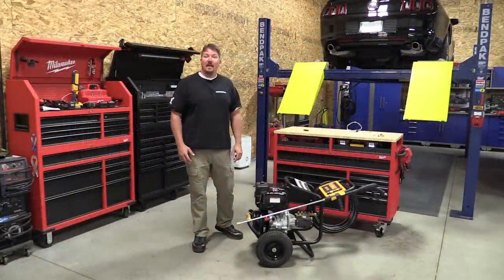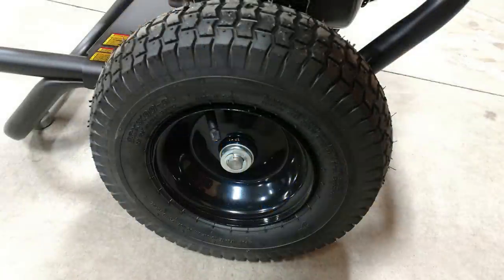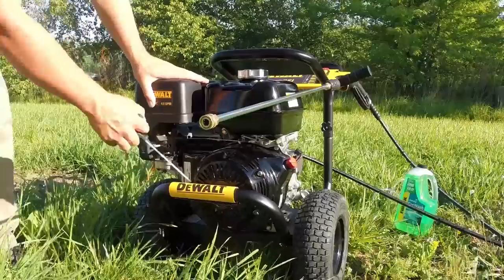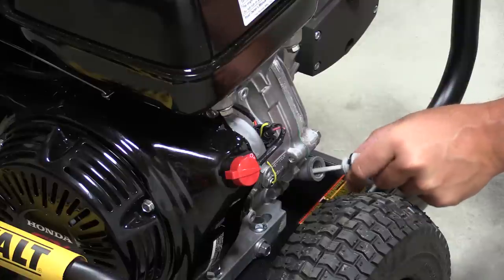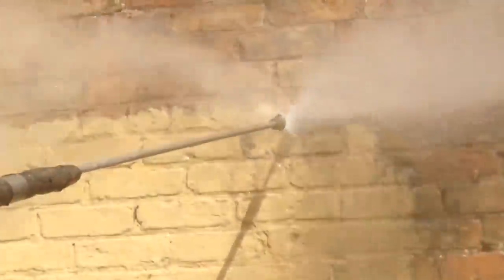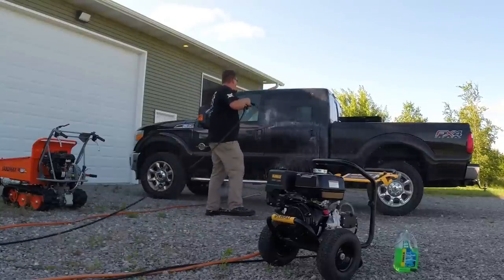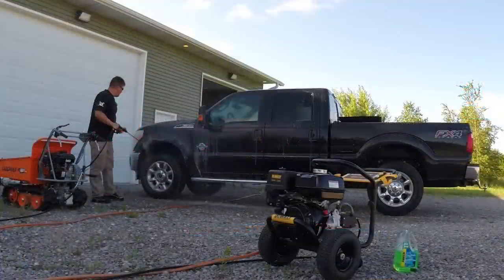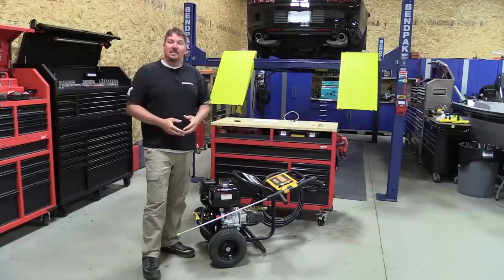DEWALT 4200 PSI 4.0 GPM Direct Drive Pressure Washer Review | DXPW4240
Here is a GREAT Hose to extend the stock hose with this Pressure Washer
You also need QD ends
Serious Water Pressure - We are always looking at a new and improved version of a tool.  Sometimes it is a new battery power tool with more power or an upgrade for more user protection.  In this video and article, we take a look at a DEWALT 4200 PSI 4.0 GPM Direct Drive Pressure Washer that has been on the market for some time.  This pressure washer has been built with quality products and it is meant to last.

We want to note that DEWALT makes this version with a direct drive pump or a belt-driven pump.  As you get up in PSI, belt-driven pumps are more popular because the belt does not transfer the vibrations from the engine to the pump, allowing for longer pump life.  Direct drive units, like the one in our video, are more popular with consumers due to then being less expensive and more compact.

The DEWALT 4200 PSI 4.0 GPM Direct Drive Pressure Washer is one of the most powerful models available at The Home Depot.  DEWALT used an AAA triplex pump made by Comet on this unit and it allows for the user to adjust the pressure by turning a knob on the pump.  We estimate the output to be from 2,800 PSI to 4,200 PSI.  Along with that adjustment, the Honda GX390 engine has a working RPM range of 2,000 RPM to 3,600 RMP, allowing you to decrease the engine RPM to reduce pressure also.

These adjustments are awesome and allow this very powerful unit to be used in many different cleaning applications.  If you are new to pressure washers, we recommend that you start slow and ramp up the pressure over time to save any destruction.  With the 0 degree tip, one can write their name permanently in concrete at full power.

DEWALT DXPW4240 Features

HONDA GX Commercial Series Engine.
Direct Drive Engine & Pump.
Triplex Pump Design with Ceramic Pistons and Thermal Relief Valve.
Adjustable Unloader system for added pressure control.
Welded Construction, 1-1/4" Tubular Steel with Steel Engine Plate and Solid Steel 5/8" Axle
3/8" x 50' Non-marring Hose with Quick Connectors.
5 Quick Connect nozzles (0°. 15°, 25°, 40°, & Soap)
Downstream Detergent Injection System.
DEWALT Quality

When a company like DEWALT has its name on a product, they want it to be quality!  Honda has a proven reputation for some of the best commercial engines on the market and the GX390 is an awesome engine with almost 12HP and 19 ft. lbs of torque.  While there is no oil filter, it does allow for 1.16 quarts of oil and it is easily changed.

The AAA Triplex pump has ceramic coated pistons and a thermal relief valve to allow for water flow when the pump is not in use and the engine remains running.  The oil level can be quickly checked through the sight glass on the rear of the pump.  The oil should be changed with a 15W-40 oil every 200 hours.